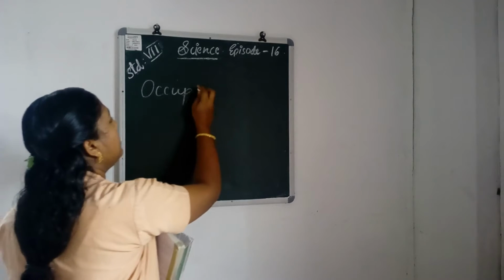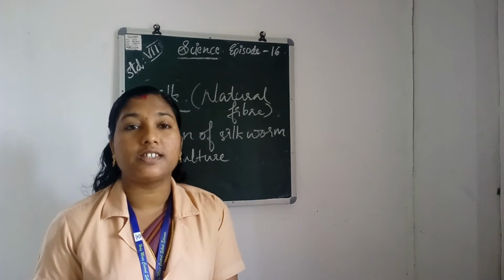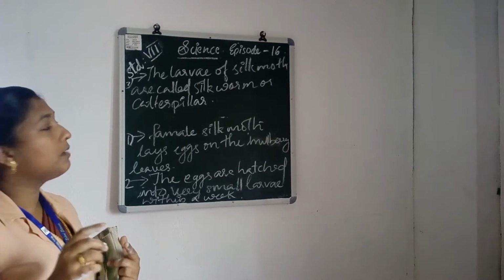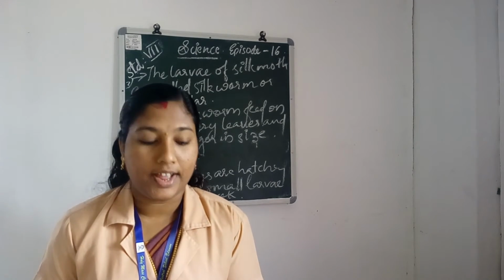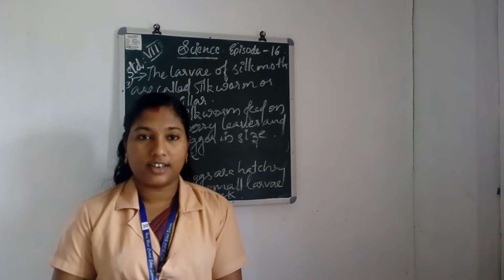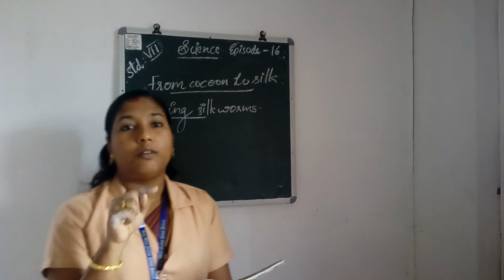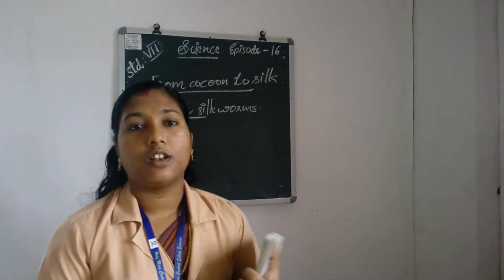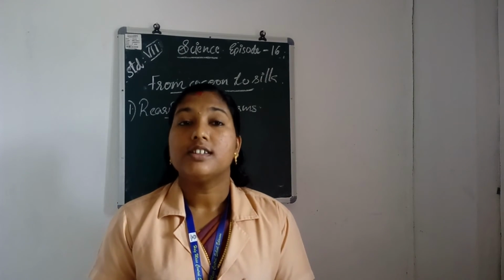HMCS CLASS VII SCIENCE EPISODE 16